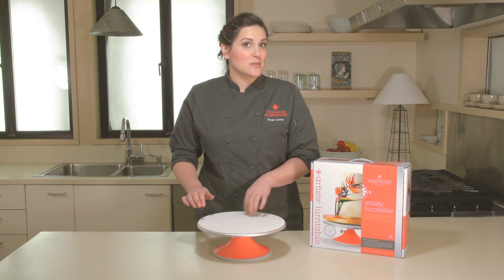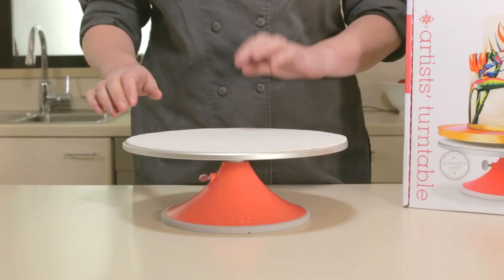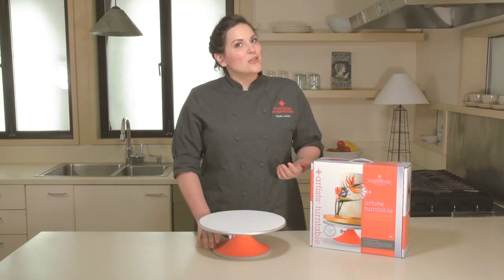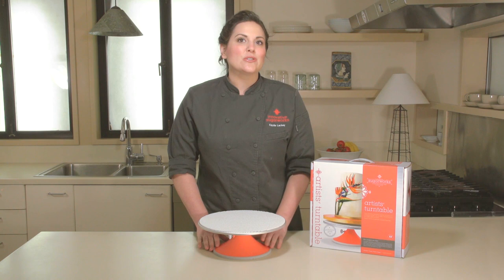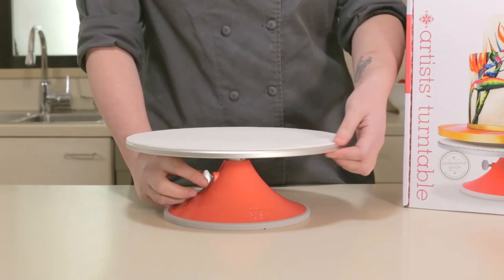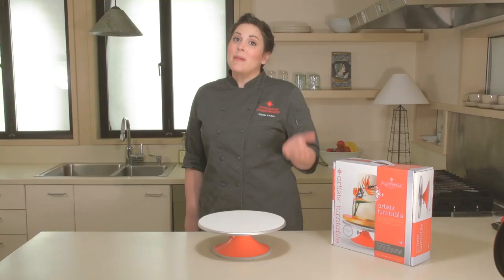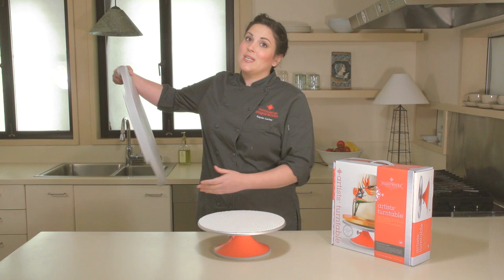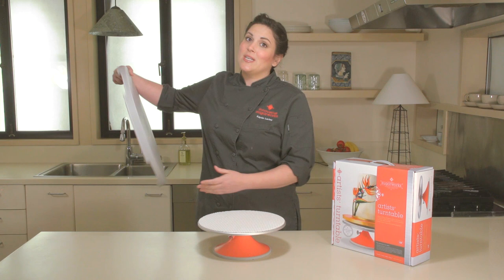Innovative Sugarworks' Artists' Turntable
Watch Kaysie Lackey describe the advantages and benefits of the new Artists' Turntable by Innovative Sugarworks!